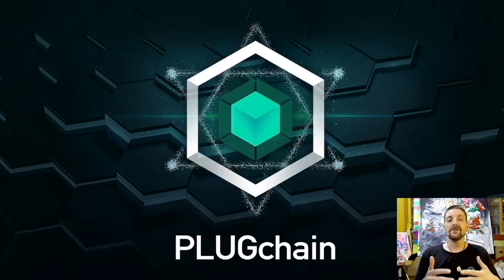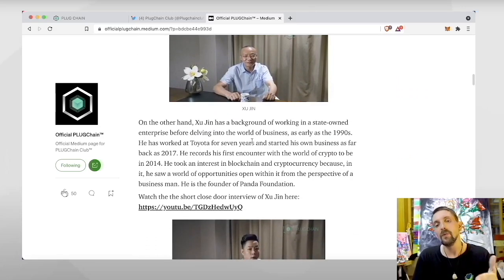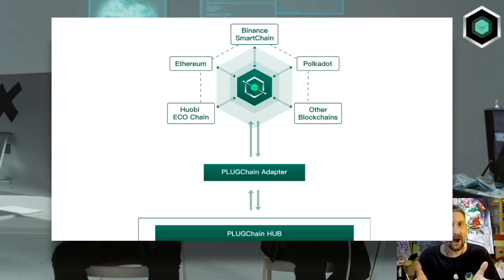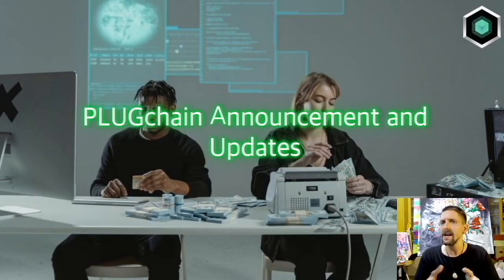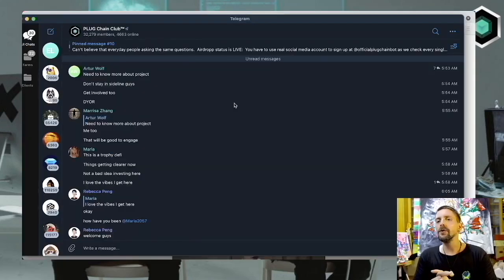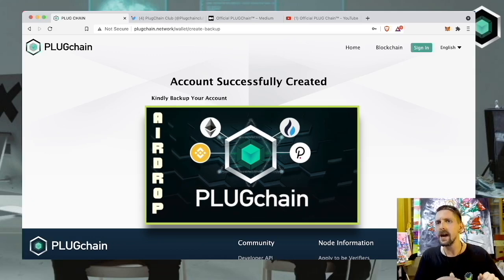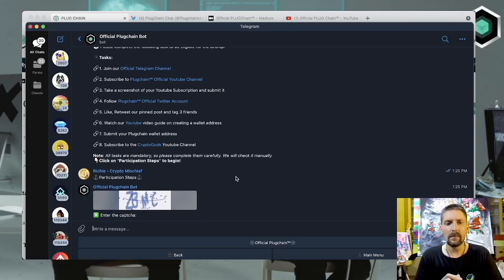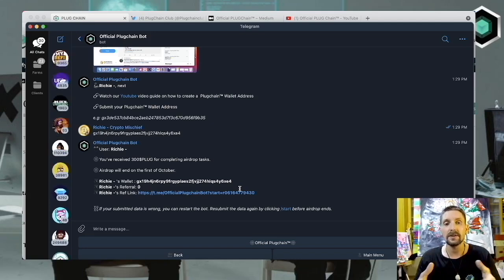SUPERFAST PLUG Chain - Review & 300 $PLUG Airdrop Tutorial -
Today we are talking about brand spanking new blockchain that is reaching out to the crypto space in the form of a free airdrop of it’s native gas paying token called $PLUG. That’s right it’s free. Now i’m sure i don’t need to highlight the amazing opportunity this is,

💥Catch the next PlugChain AMA - You want more free tokens? Then join there AMA on the 4th of September 2pm (GMT+8, Beijing Time)